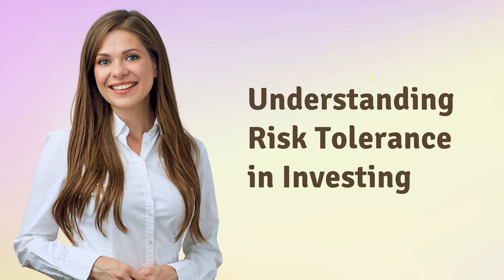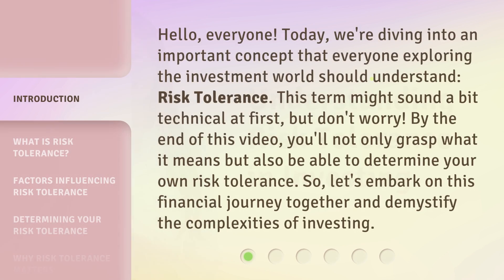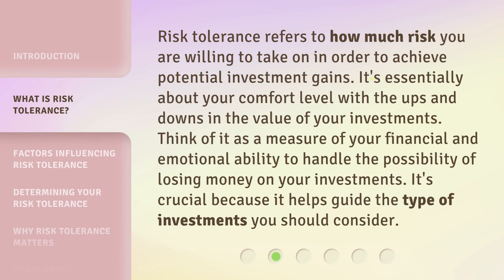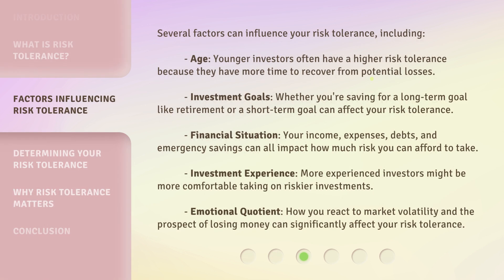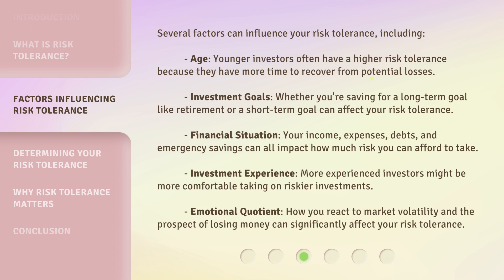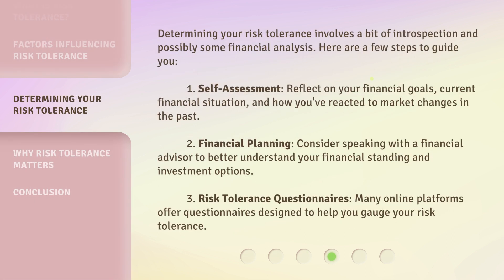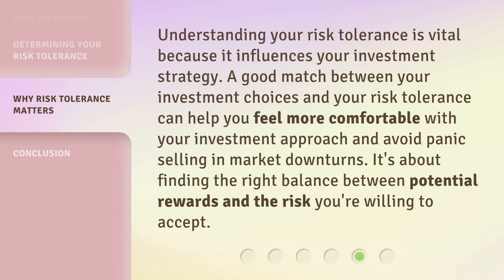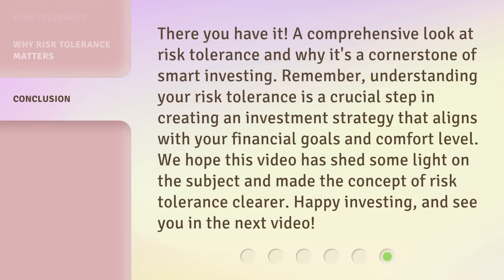Understanding Risk Tolerance in Investing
Mastering Risk Tolerance: Unlocking Investing Success • Discover the key to successful investing as we delve into the fascinating concept of risk tolerance. Learn how to assess your risk appetite and make informed investment decisions that align with your financial goals. Don't miss out on this essential knowledge that could potentially transform your investment journey!

00:00 • Introduction - Understanding Risk Tolerance in Investing
00:37 • What is Risk Tolerance?
01:04 • Factors Influencing Risk Tolerance
01:53 • Determining Your Risk Tolerance
02:33 • Why Risk Tolerance Matters